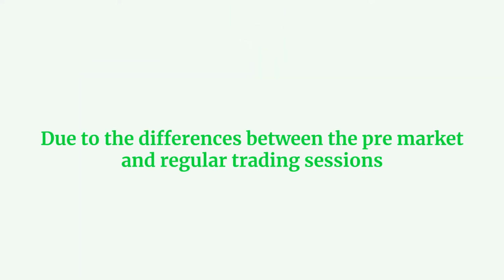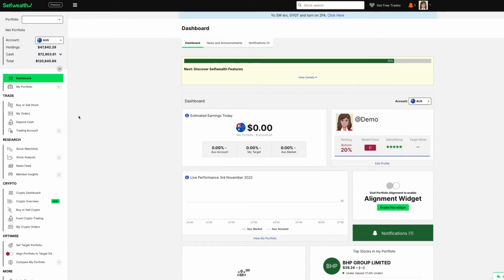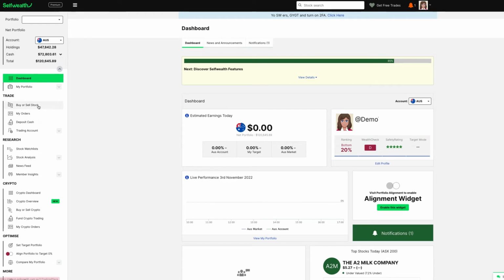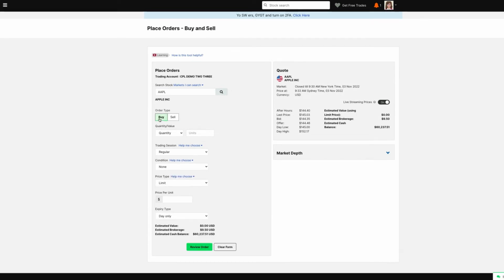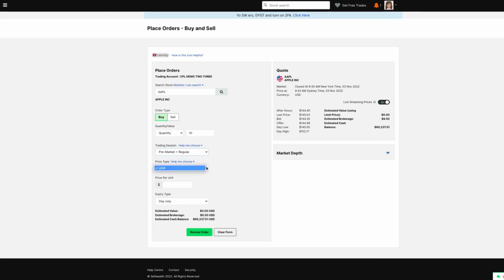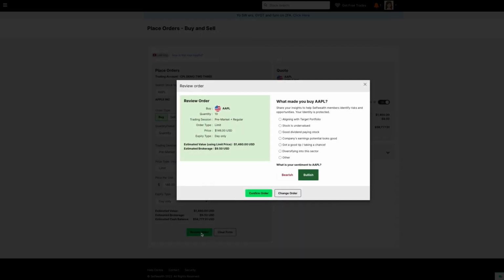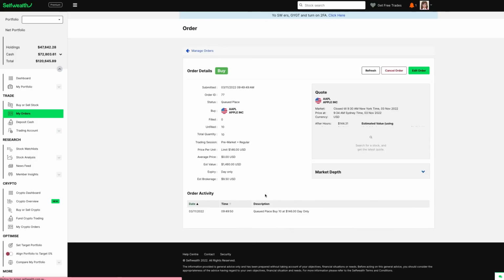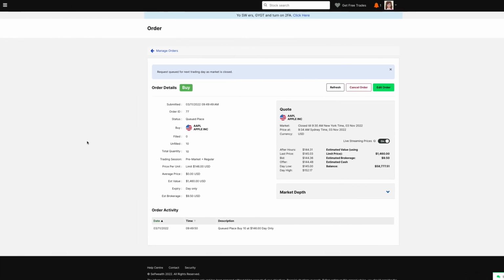How to Trade US Premarket Using Selfwealth | Selfwealth Tutorials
The information contained on this website / in this session is general in nature and does not take into account your personal situation. You should consider whether the information is appropriate to your needs, and where appropriate, seek professional advice from a financial adviser and/or accountant. Taxation, legal and other matters referred to on this website / in this session are of a general nature only and should not be relied upon in place of appropriate professional advice. You should obtain the relevant Product Disclosure Statement for any product mentioned and consider its contents before making any decision.